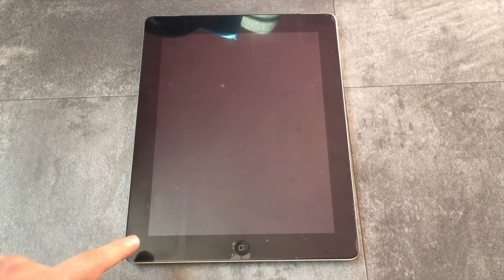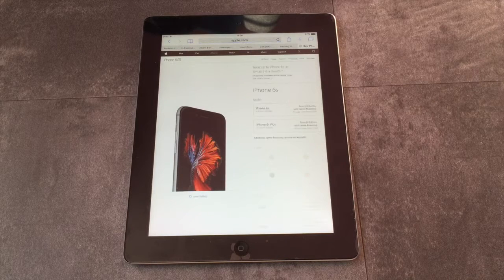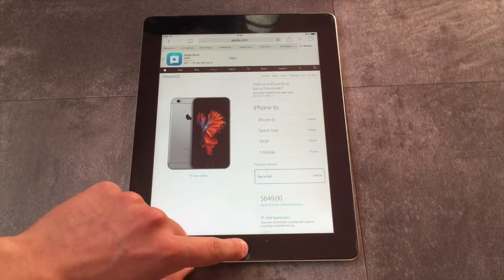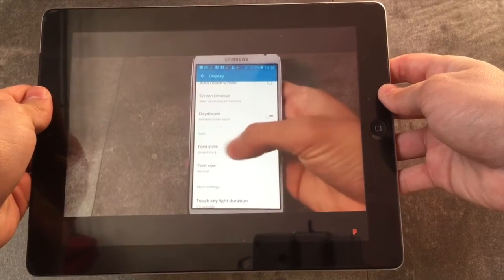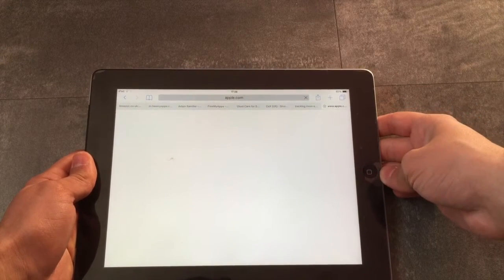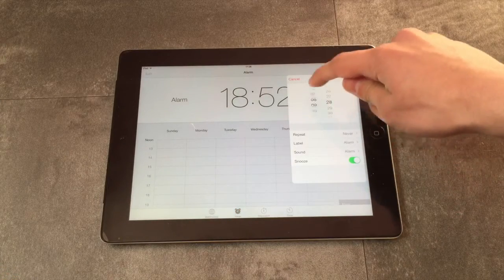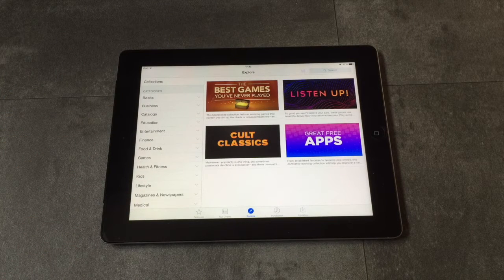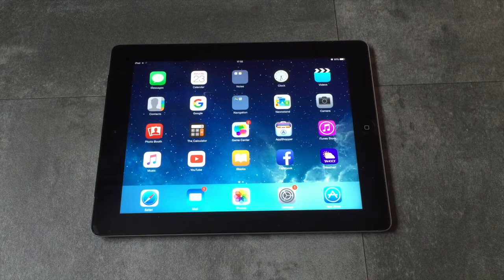iPad 3 4 years later! Is it worth it?